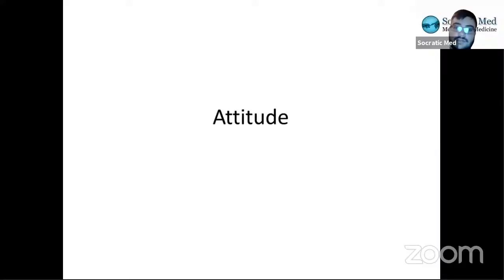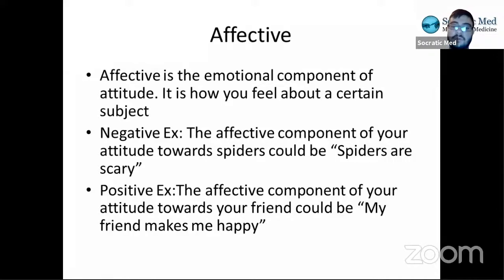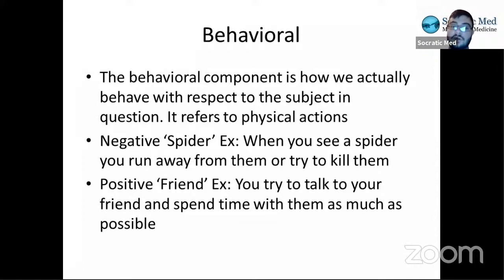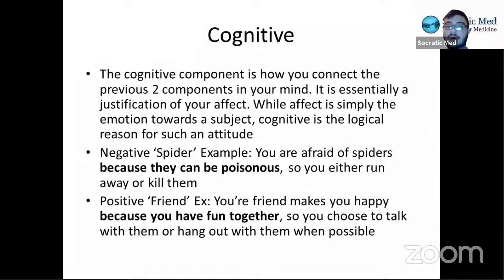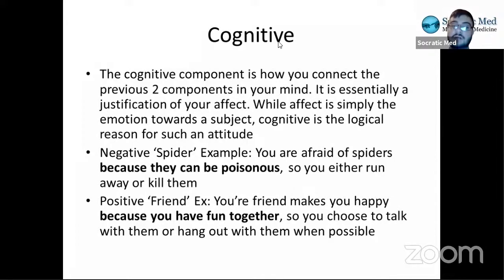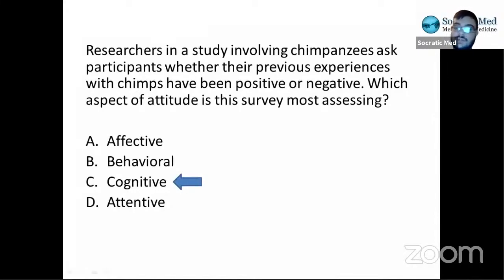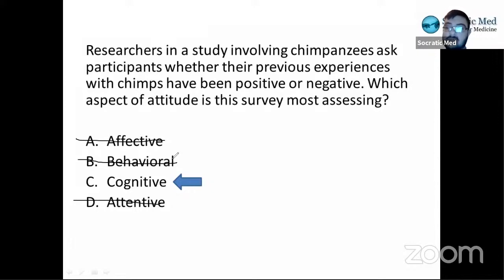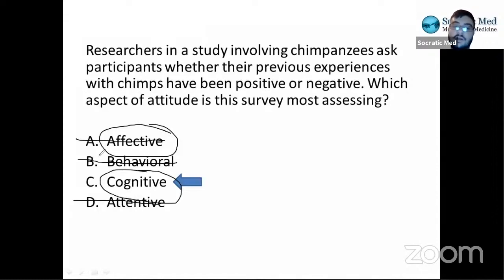MCAT Sociology Attitude, Behavior, Therapy - Topic 1/2: Attitude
MCAT tutor Mark reviews Attitude, Behavior, Therapy from the PSYCH/SOC section of the MCAT, from the Attitude part of the Attitude, Behavior, Therapy lecture.